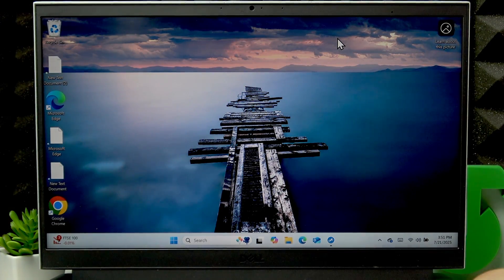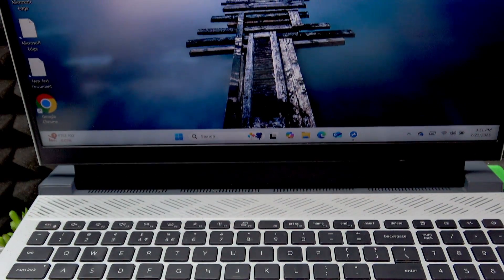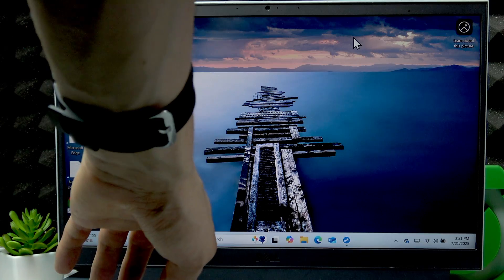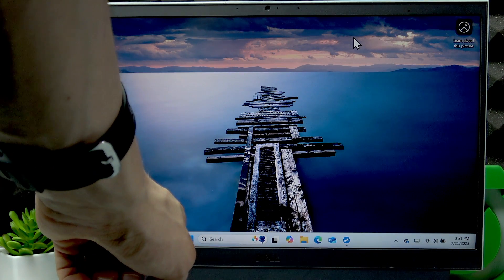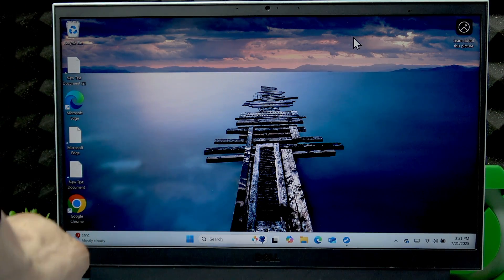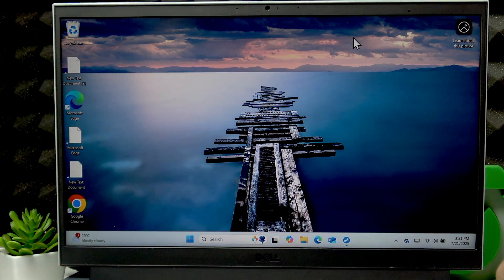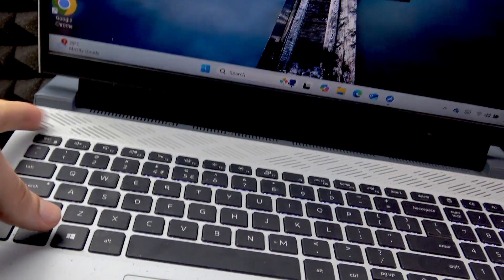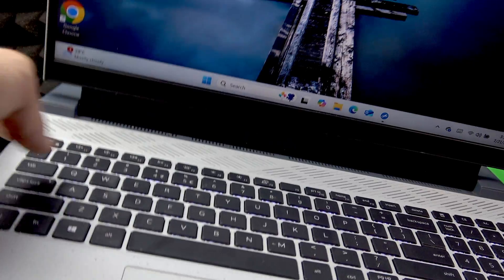DELL G15 – How to Turn On or Off Keyboard Backlight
If you want to control the keyboard backlight on your DELL G15 laptop, this video will show you exactly how to turn the keyboard lights on or off. Learn how to use the F5 key to enable, adjust, or disable the backlight, and what to do if the shortcut doesn't work right away. Whether you need more visibility in low light or want to save battery, managing the keyboard backlight on your DELL G15 is quick and easy. Follow these simple steps to customize your keyboard lighting and make your laptop more comfortable to use in any environment. This guide is perfect for anyone with a DELL G15 who wants to adjust the keyboard backlight settings for better usability and convenience.

How to turn on keyboard backlight on DELL G15?
How to disable keyboard backlight on DELL G15 laptop?
What to do if the keyboard backlight is not working on DELL G15?

0:00 Introduction
0:08 Locate the F5 key for keyboard backlight
0:18 Adjust keyboard backlight brightness
0:35 Troubleshooting if F5 does not work
0:51 Try Function + Escape combination
1:00 Final tips and outro